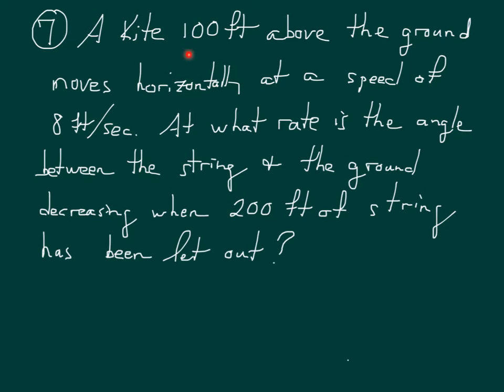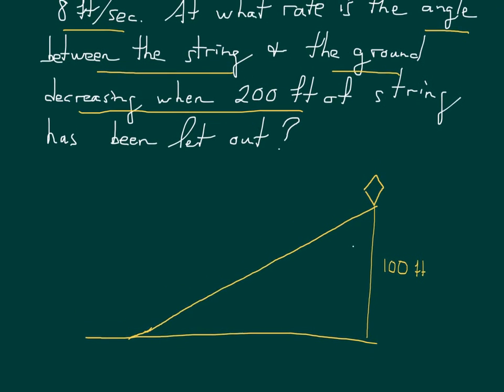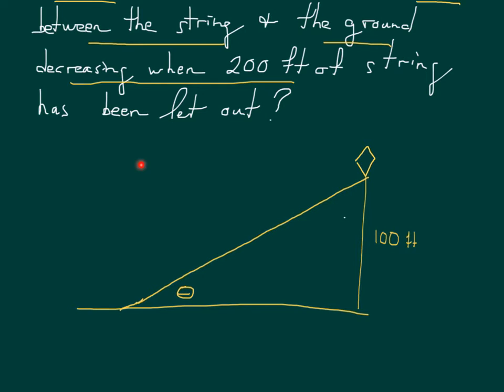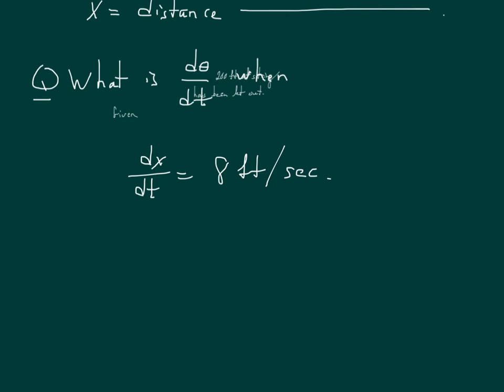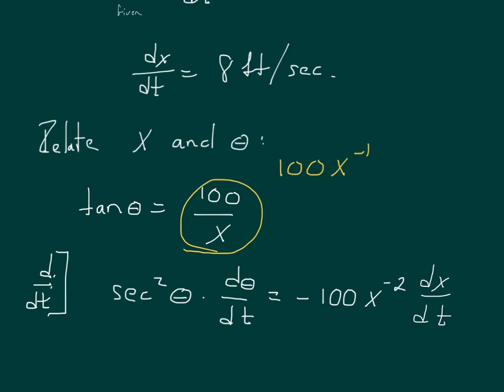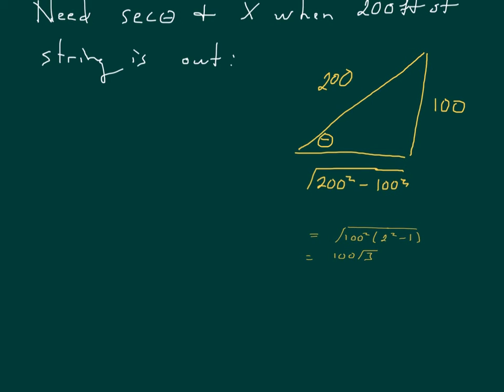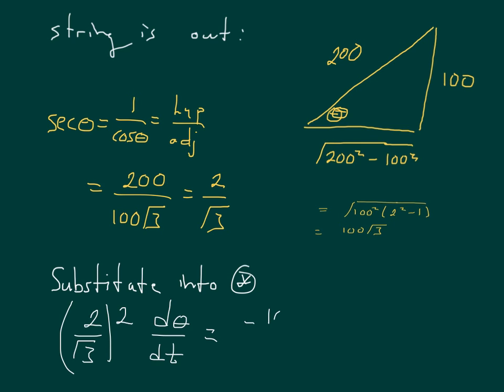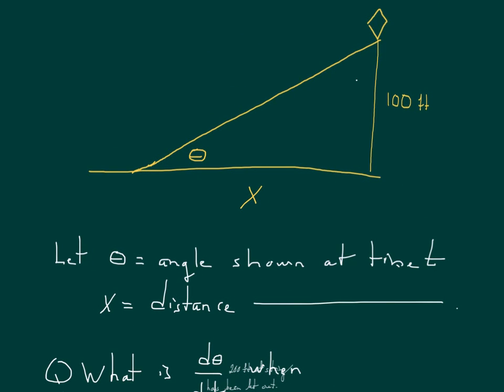Related rate example